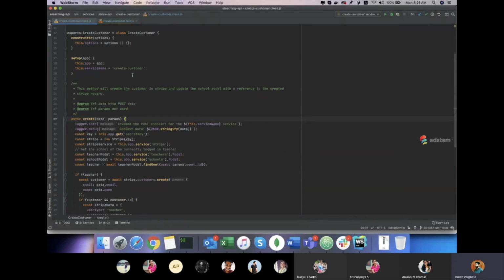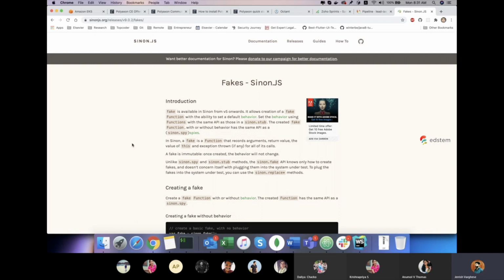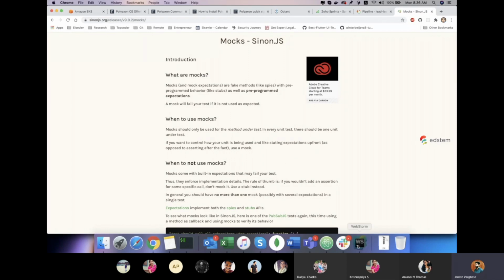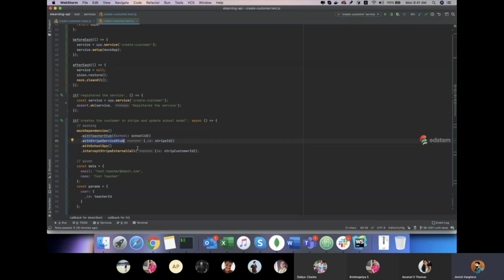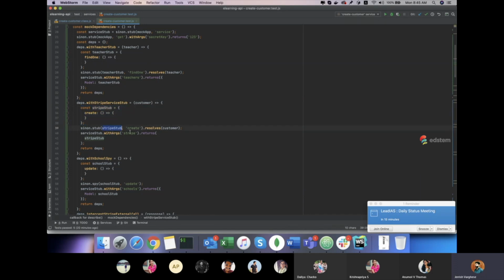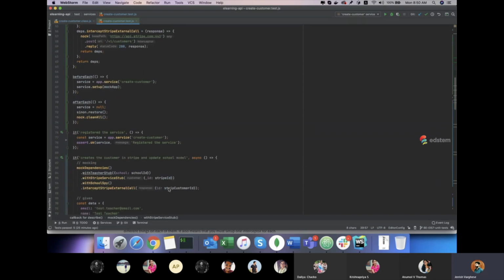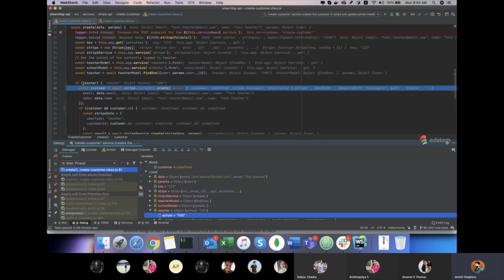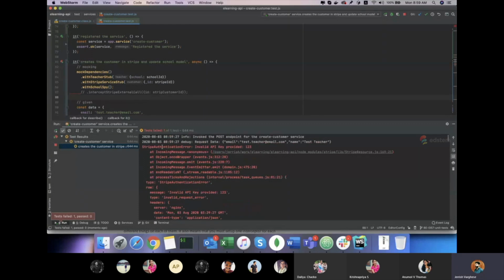Featherjs Unit Testing using Sinon - Meeting Recording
How stubs can be used for testing in Feathersjs - Recording of an online meeting that happened at Edstem